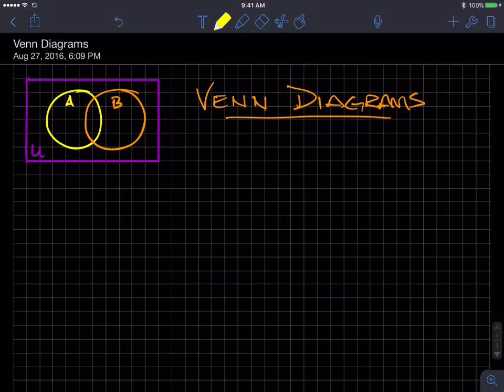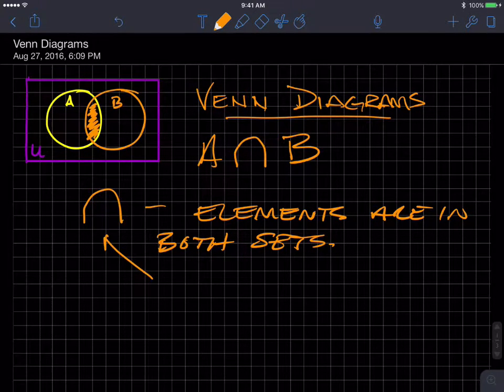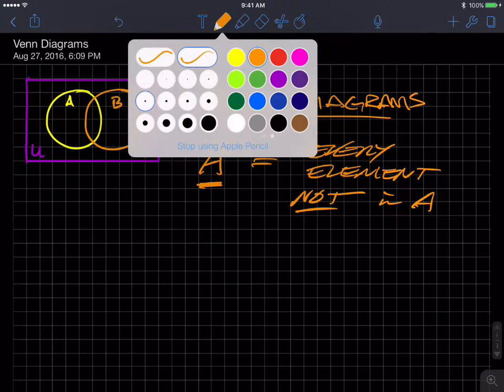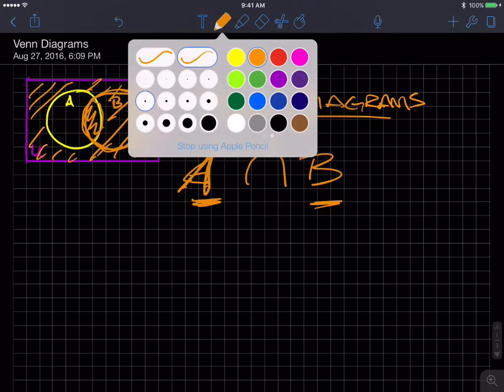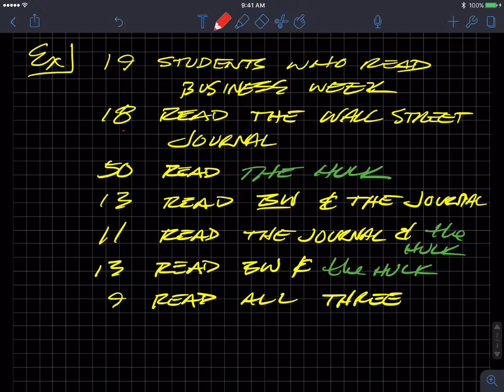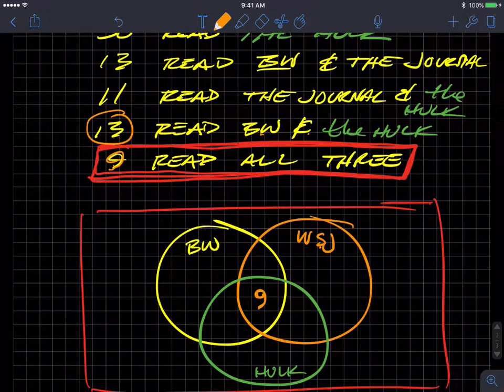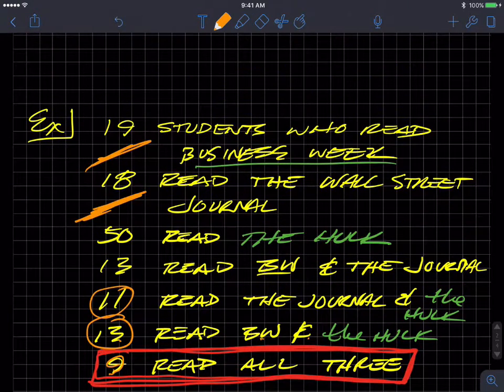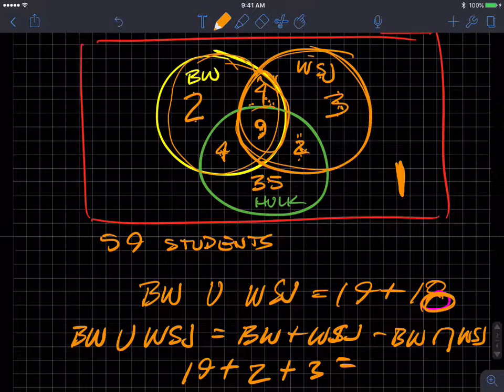Venn Diagrams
Basic Venn Diagram discussion.